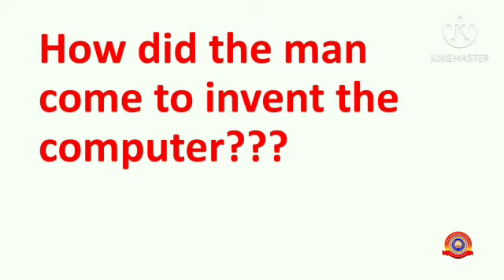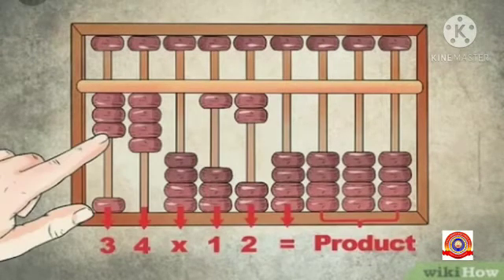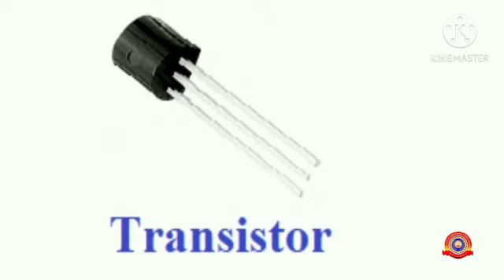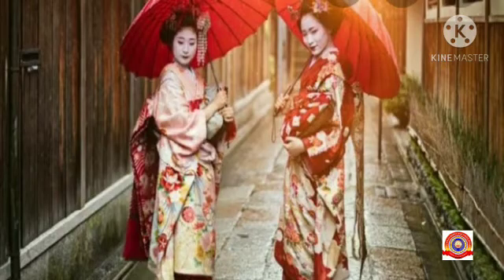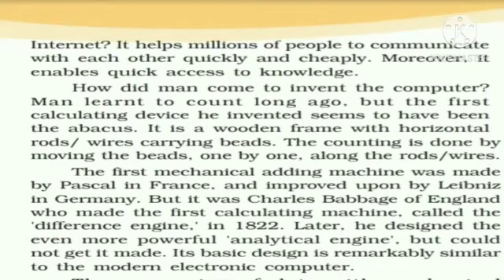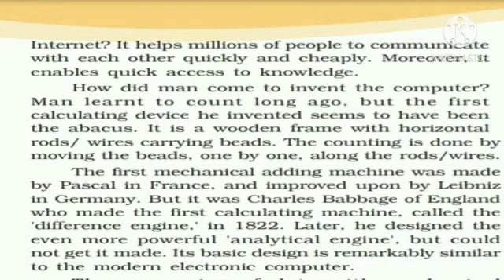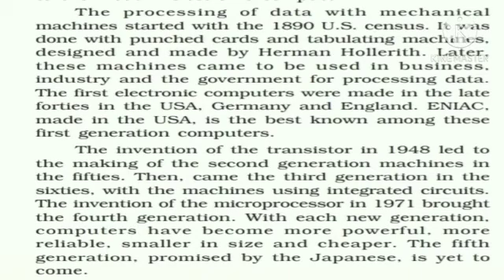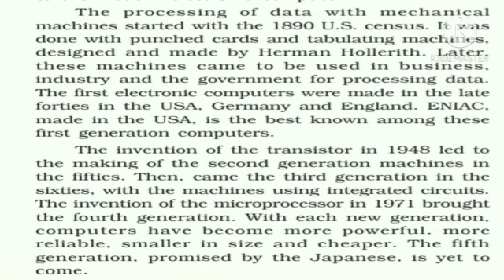KRSMA#Standard 7 English Part 1 Unit 3 Lesson 5 The Computer.